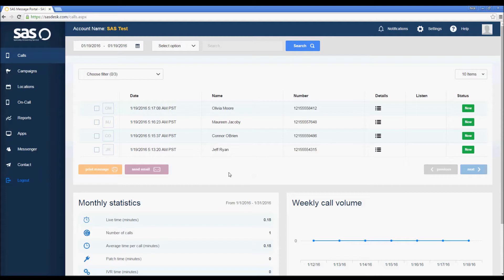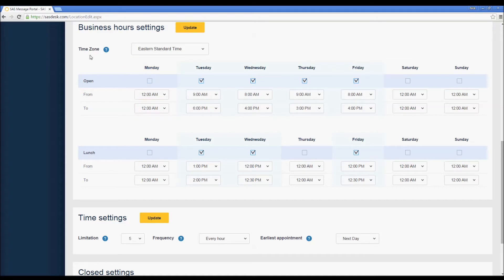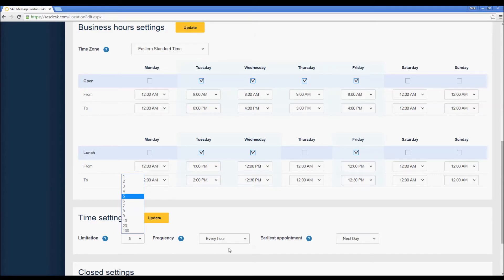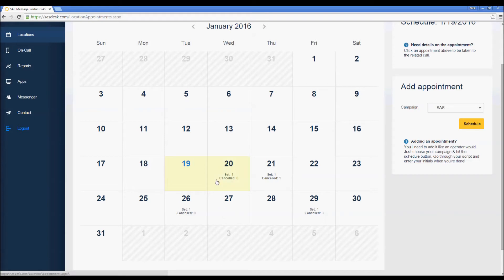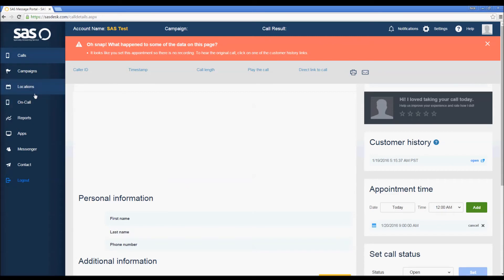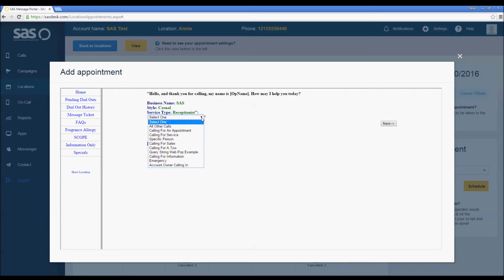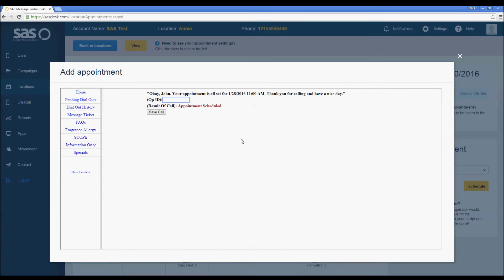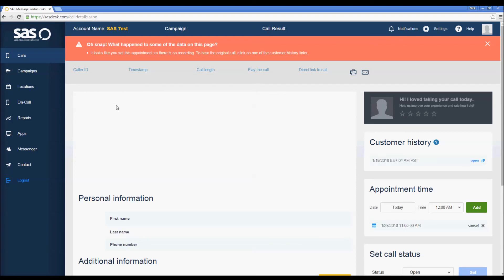Specialty Answering Service - Using the SAS Calendar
This video will show you how to use the Specialty Answering Service calendar. You'll learn how to schedule your own appointments and see your schedule for the day, week, or month.